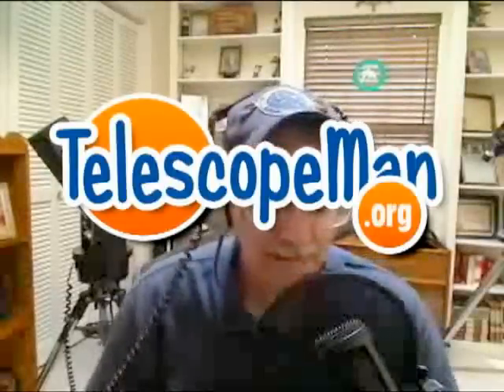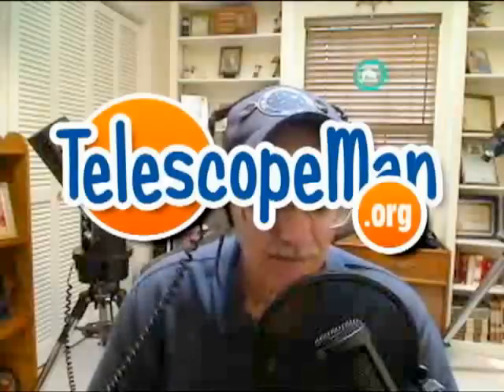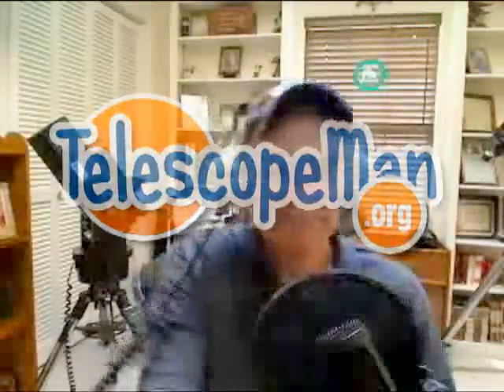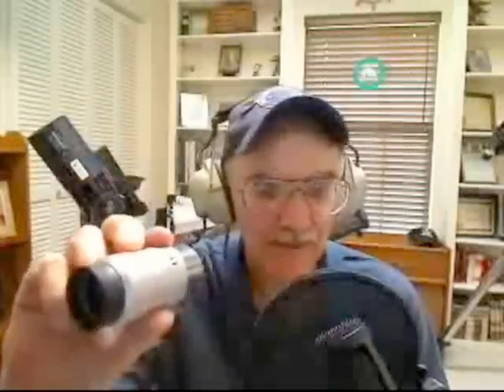Telescope eyepieces a beginner's lesson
TelescopeMan discusses telescope eyepieces for the beginner amateur astronomer. The Hyperion eyepiece is shown and discussed.